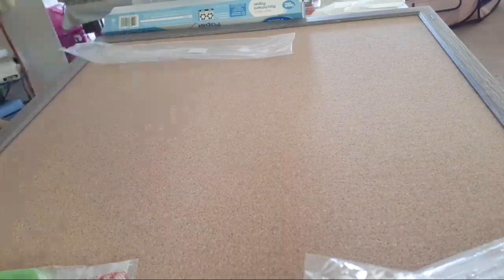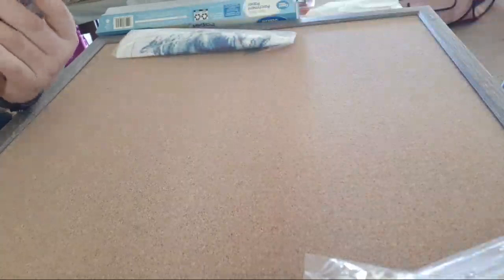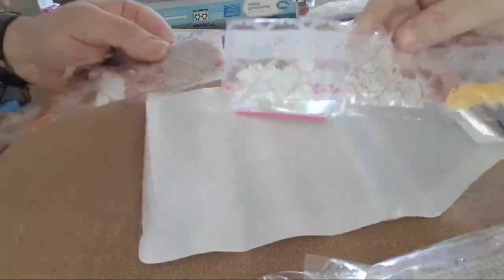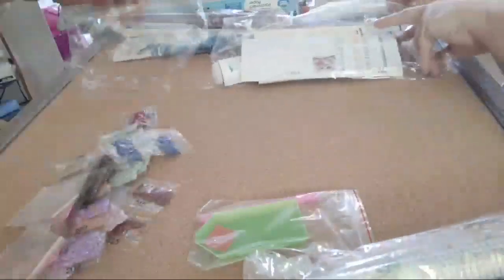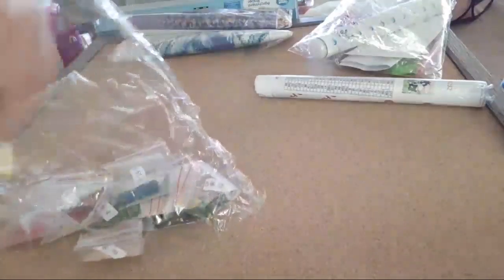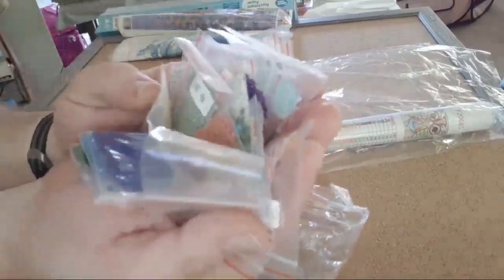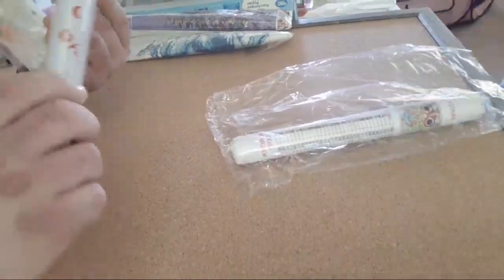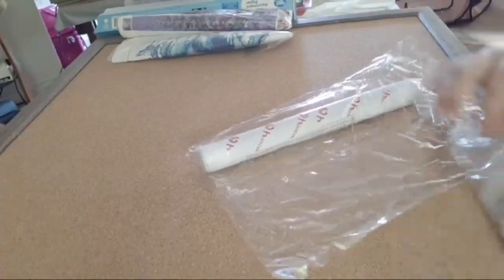Diamond PAINTING UNBOXING WITH CHRIS AND LIZ